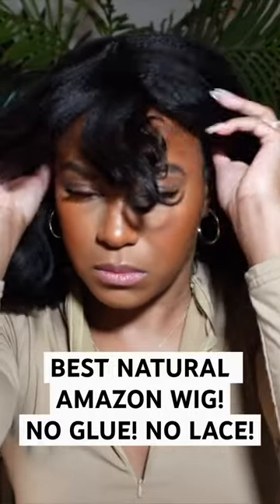AMAZON FIND! KINKY STRAIGHT WIG INSTALL!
Chi spin n curl:

Amazon bang wig: